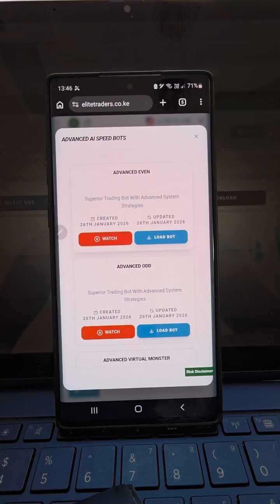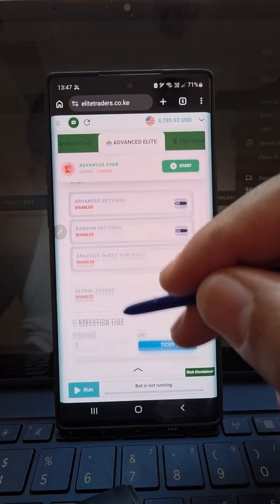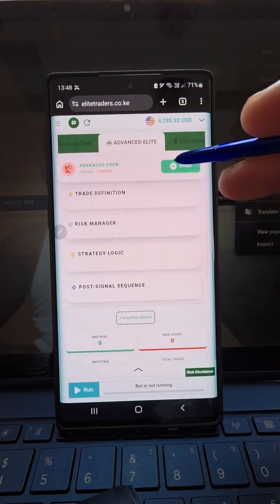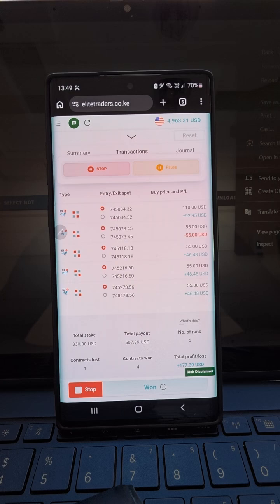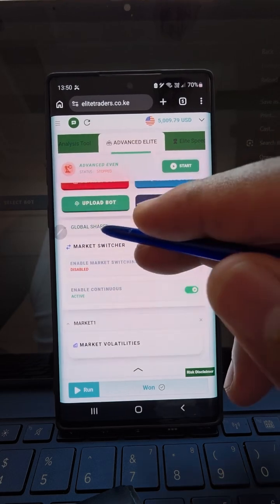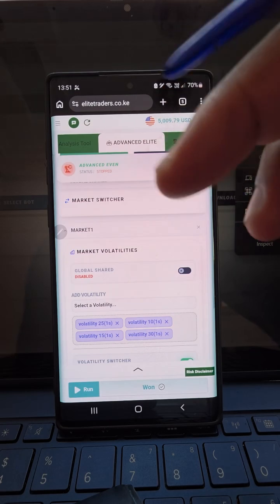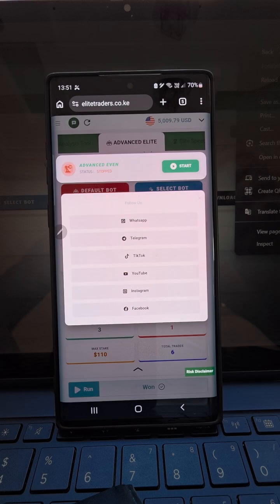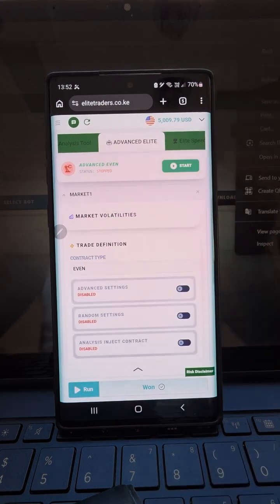TRADING EVEN MARKET ON DERIV | ELITE TRADERS